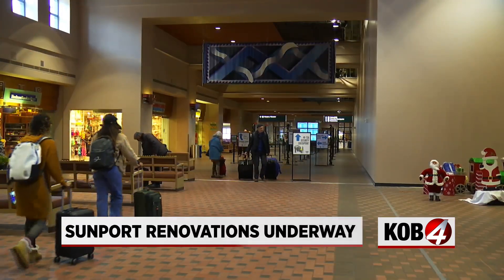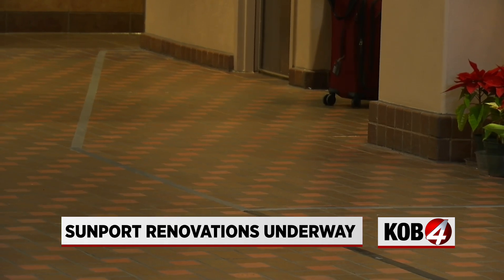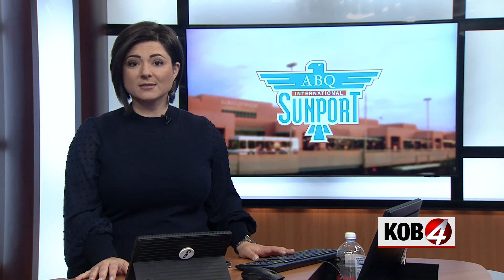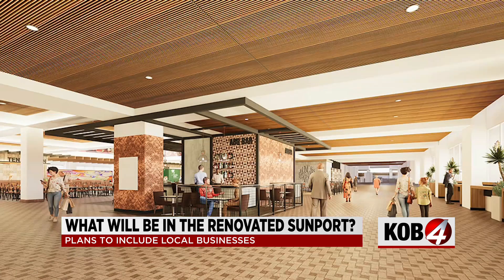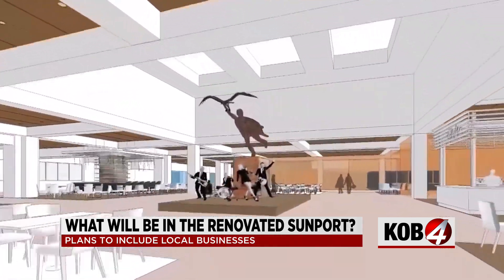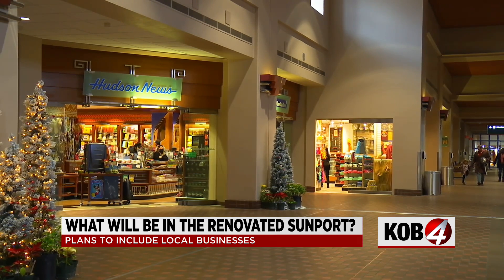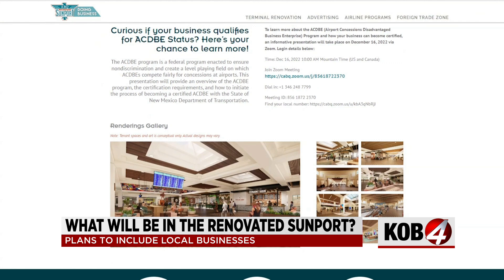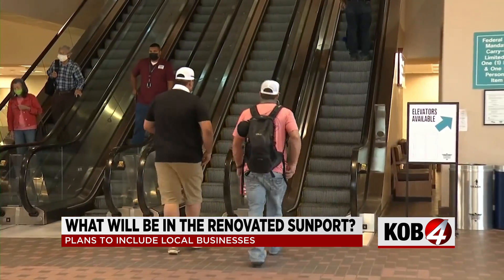Terminal renovations underway at Albuquerque International Sunport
A massive $85 million renovation project inside the Sunport is already off the ground. Now, airport leaders are setting their sights on what the final destination will look and feel like.